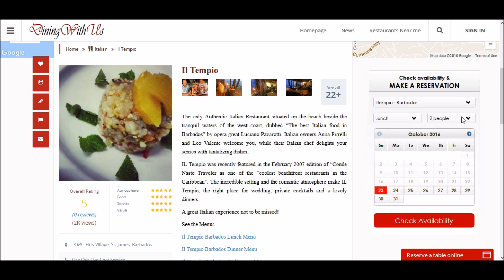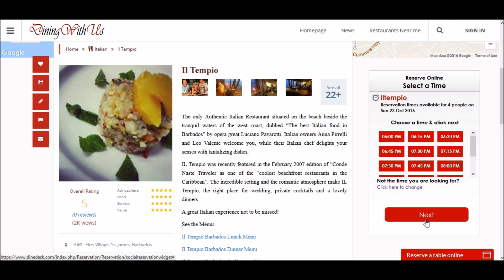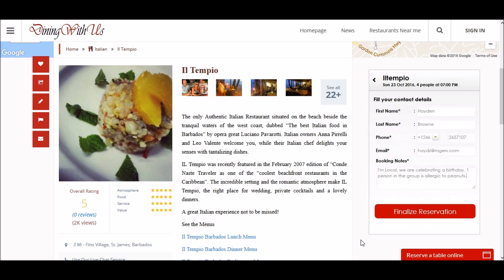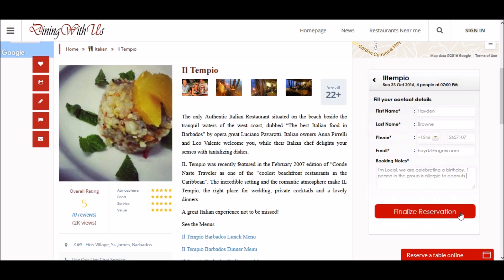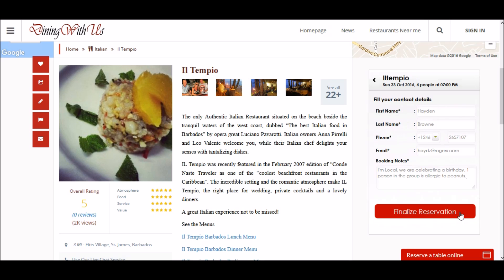A. V. A. Tutorials Part - 4: - The Online Booking Process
Ava (Advance Virtual Assistant) keeps track on availability of the restaurant for real time bookings.
Ava shows real-time availability.
Ava accepts bookings 24/7
Ava sends instant email confirmations.
Ava sends text reminders on upcoming reservations.
Ava checks with the client after lunch/dinner for feedback on their dining experience.